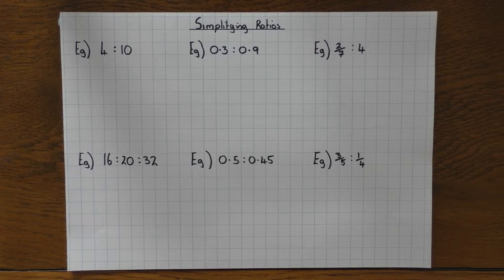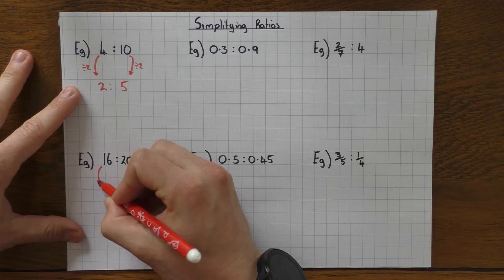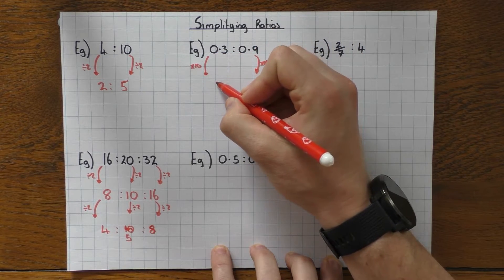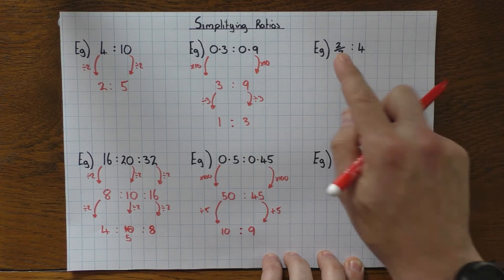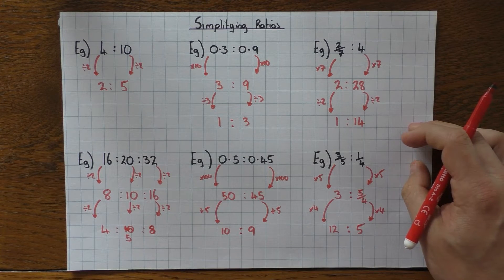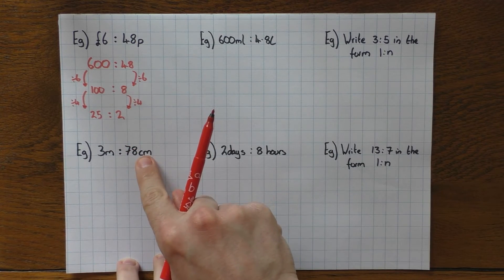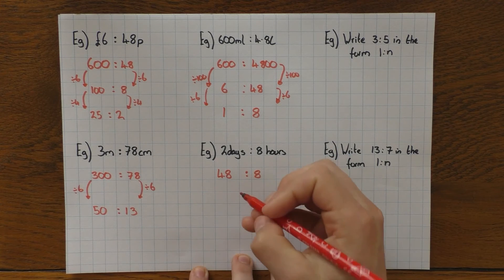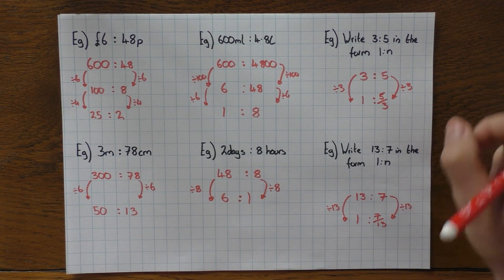Simplifying Ratios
A video explaining how to simplifying ratios when they are whole numbers, decimals or fractions. It also covers different units and putting a ratio in the form 1:n.